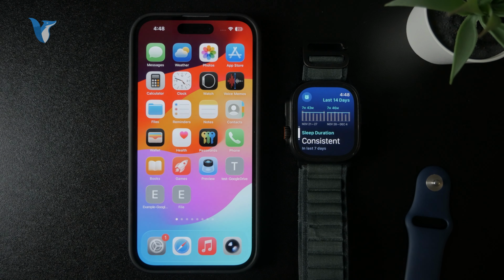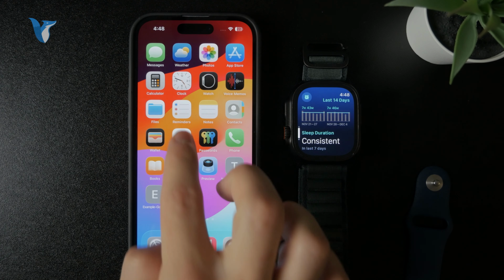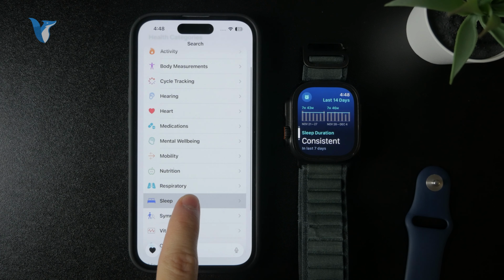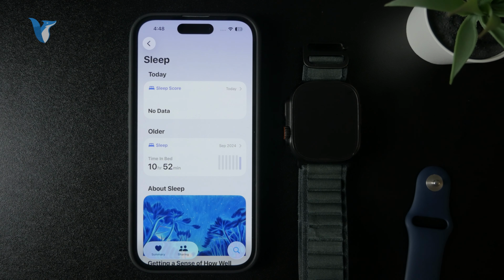How Should the Sleep Look on Apple Watch (tutorial)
Wondering what your sleep data should look like on Apple Watch? This video explains how to interpret your sleep metrics, including time asleep, sleep stages, and trends for better rest.